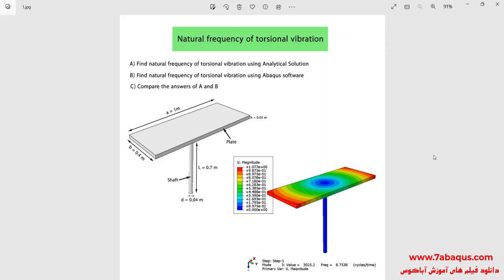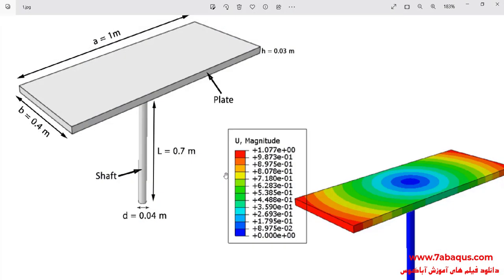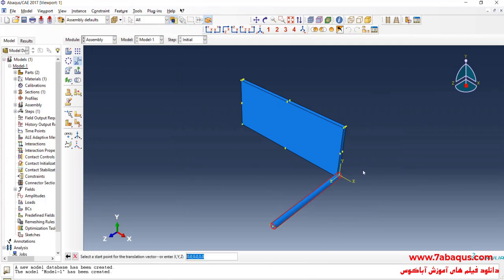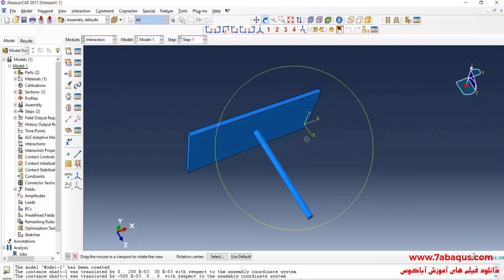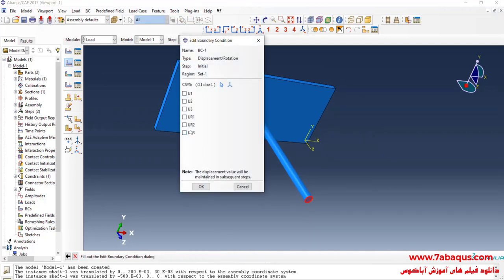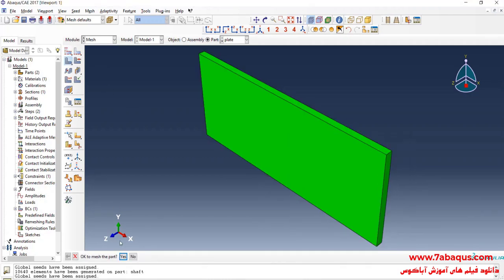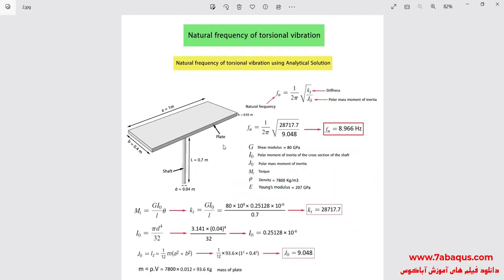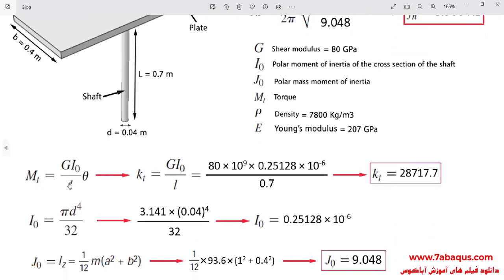Natural Frequency of torsional vibration using Abaqus software and Analytical Solution